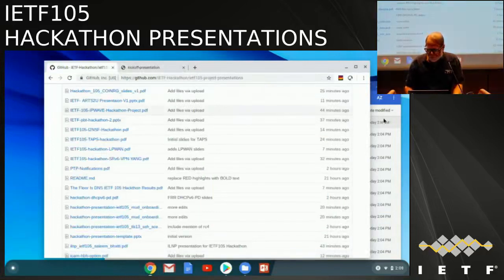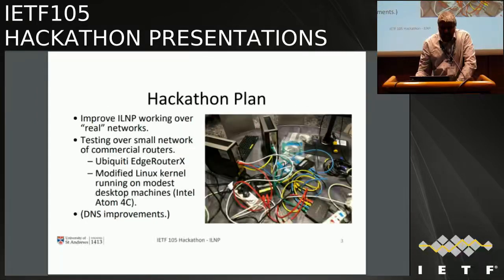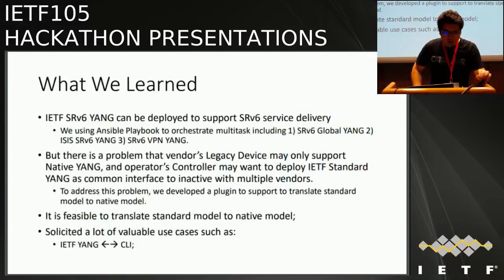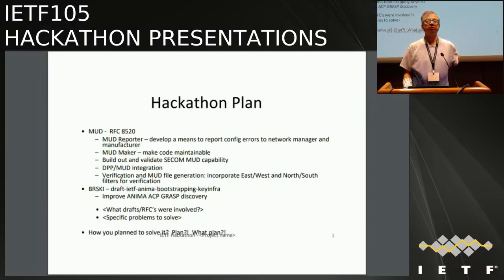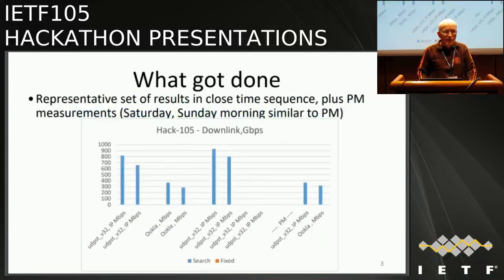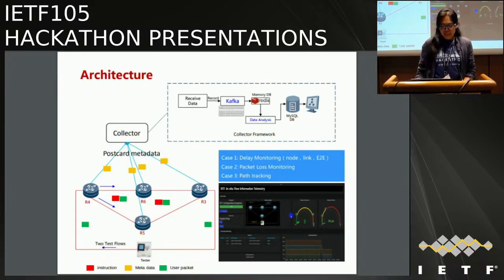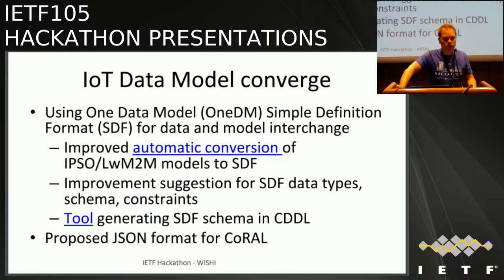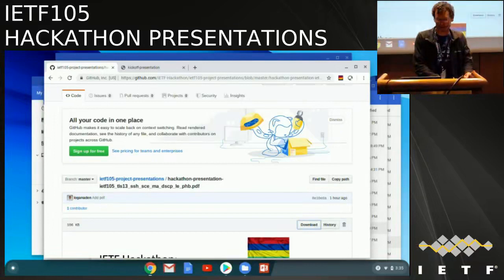HACKATHON 20190721 1400